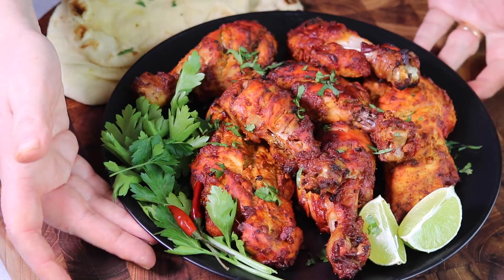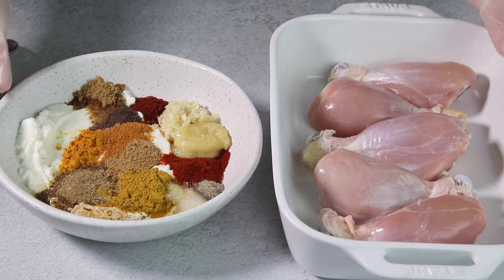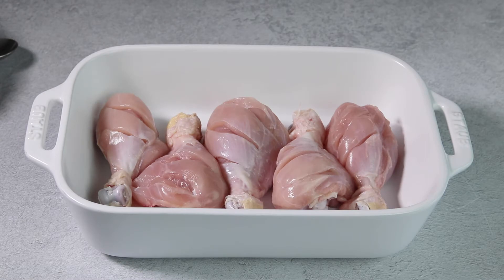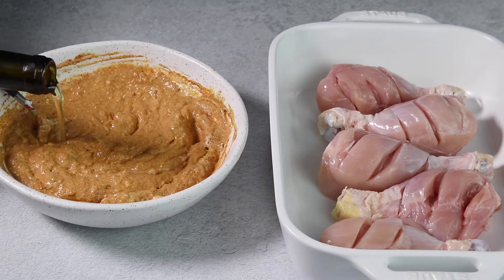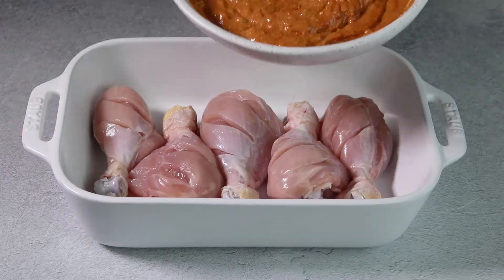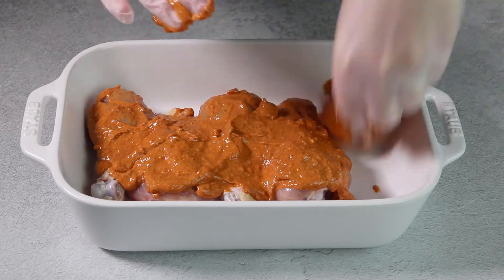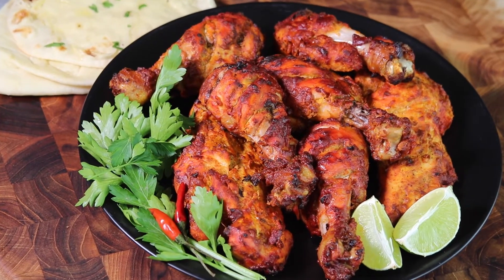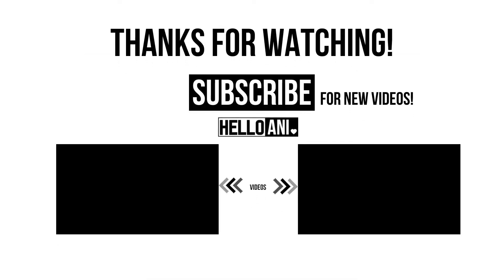Tandoori Chicken / Hello Ani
Tandoori Chicken is a popular Indian dish where chicken is marinated in a tenderizing mixture of yogurt, lemon juice, and aromatic spices. Grilled to perfection, this is seriously succulent juicy, fall-off-the-bone smoky delicious chicken. Serve with Naan bread, basmati rice, raita yogurt, and other well-known dishes like saagwala or tikka masala.

❤️ WRITE A COMMENT or at least a smiley. I would love to hear what you think. For me, it's great motivation!

Here you can find many quick and easy recipes from appetizers to desserts, including tasty first and second courses: cooking with us has never been easier!